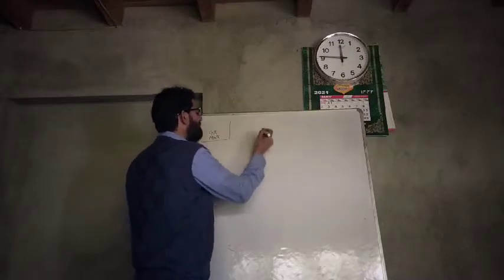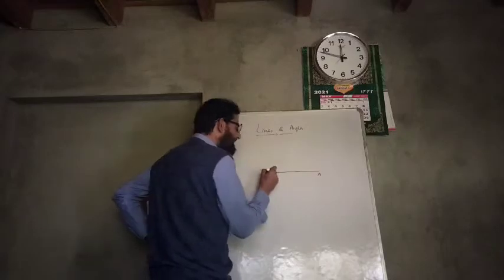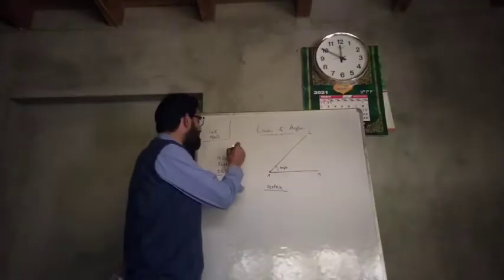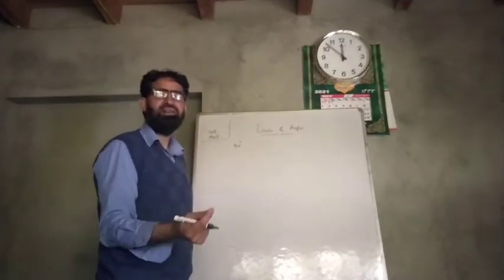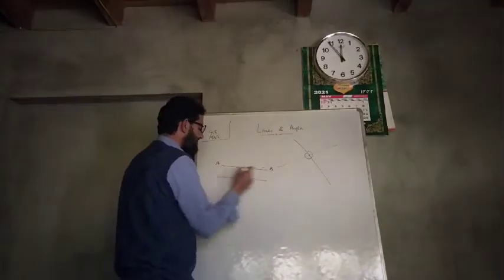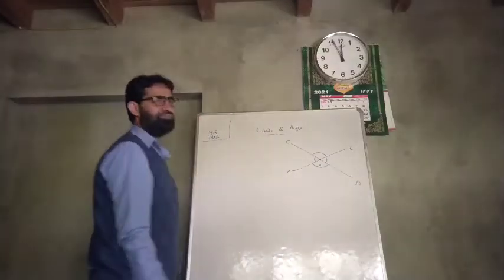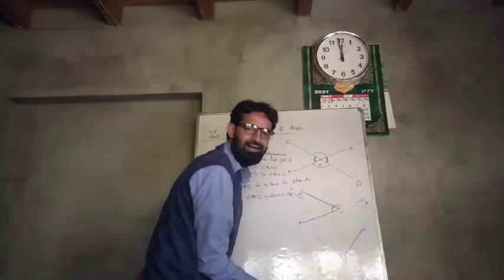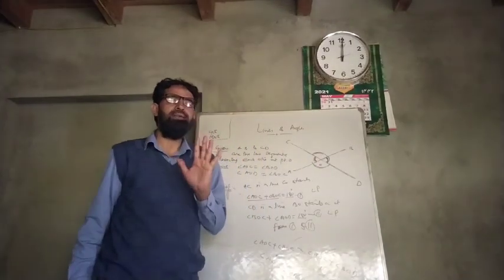lines & Angles (9th Math)